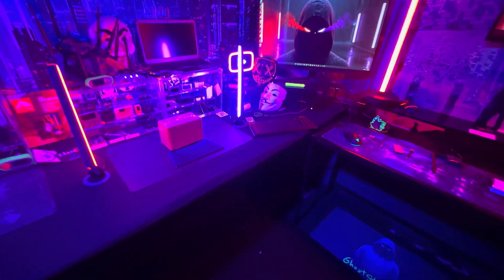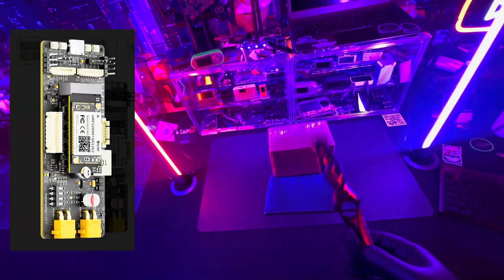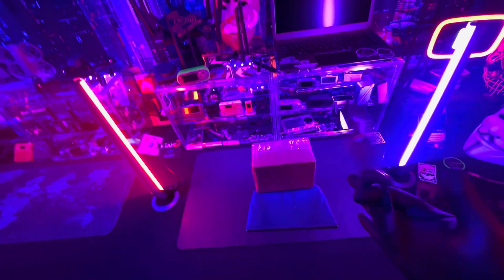Unboxing Heltec MeshSolar | Solar-Powered LoRa + Bluetooth for Off-Grid Projects!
In this video, I’ll walk through the unboxing, first impressions, and hardware features of the MeshSolar, including:
 • Dual-board design with BMS + LoRa/Bluetooth communication control
 • Support for 1–4 Li-ion cells with overcharge, over-discharge, and thermal protection
 • Solar, USB-PD 3.0, and DC input charging options
 • Expansion slots for GPS, displays, and I/O modules
 • Built-in LoRa range up to 10 km and web-based configuration tools

🌍 For me, this isn’t just a cool piece of hardware — it’s a building block for future projects:
 • Setting up off-grid Meshtastic networks for survival and emergency comms
 • Testing long-term, solar-powered deployments in rugged environments
 • Exploring how low-power mesh tech can support cybersecurity, networking, and survival tech experiments

🔗 Product Link: Heltec MeshSolar